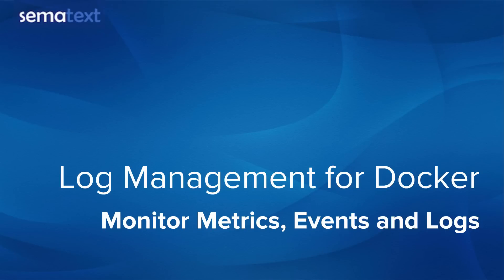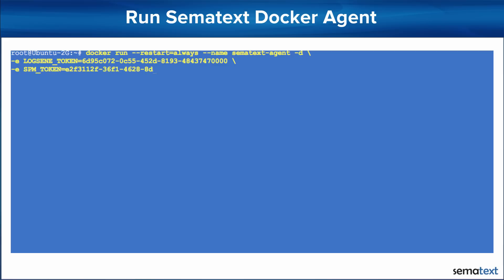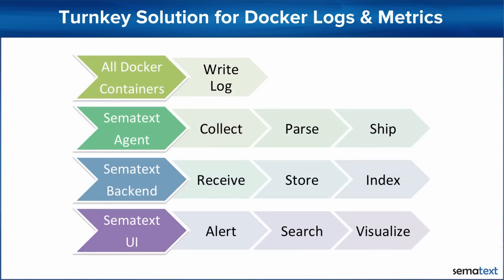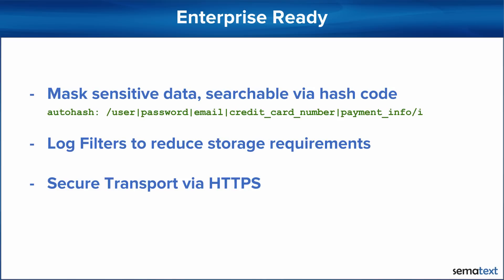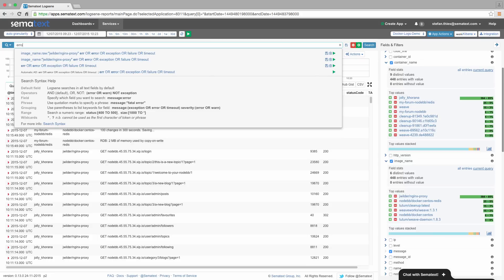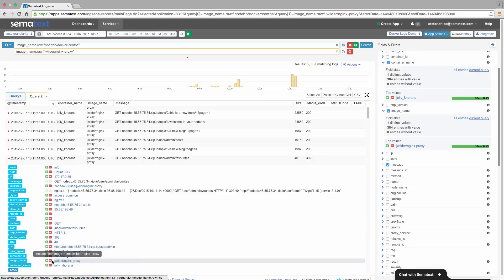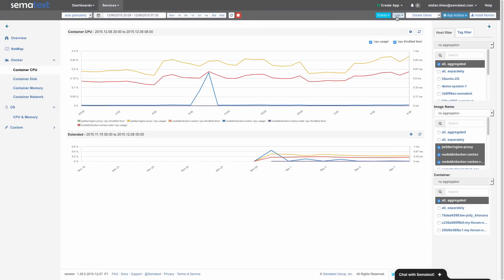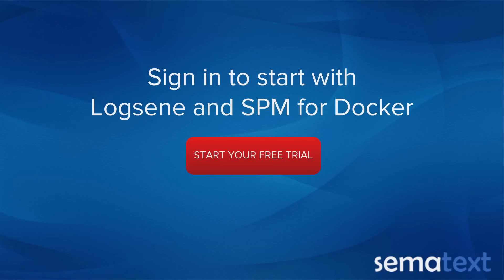Log Management for Docker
Sematext monitoring for docker containers and dockerized applications.